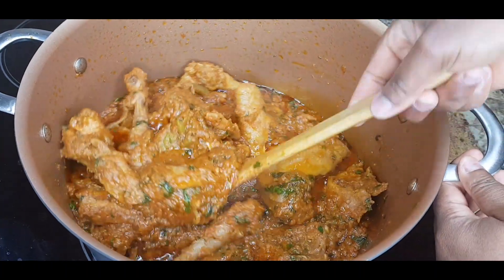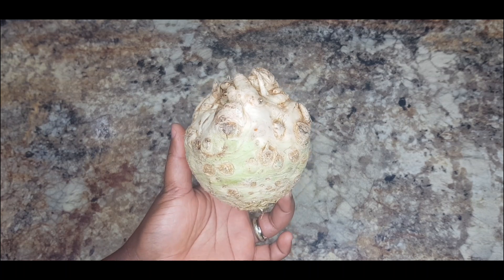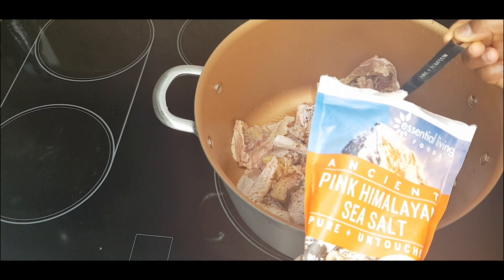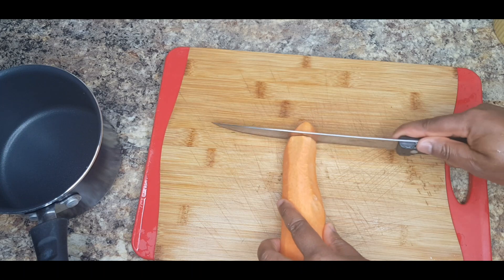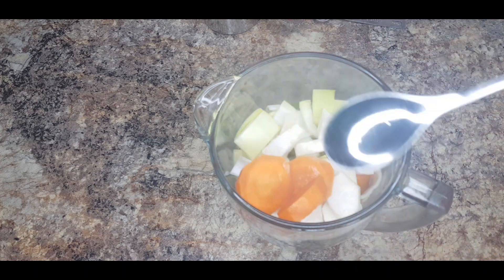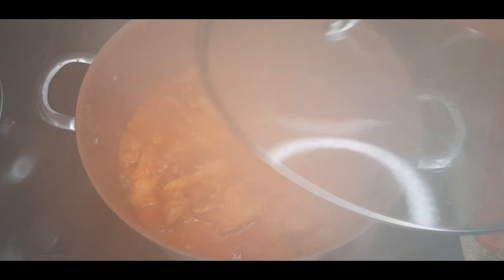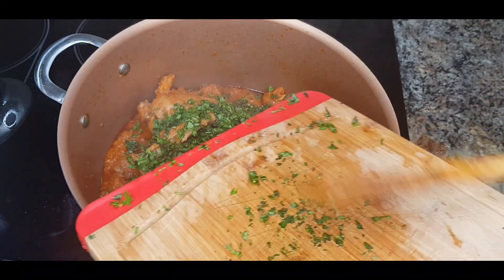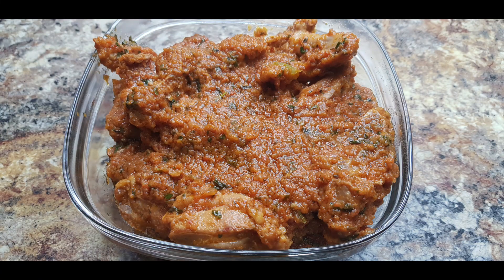VlogMas 2020! Tomato Chicken Stew Recipe/ Step by Step Guide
Hi guys. So here is a detailed recipe on how to make some mouth watery and delicious chicken stew. This stew is best served with some boiled rice, yams, plantains. It is perfect for a Christmas dish. I hope you enjoy watching.